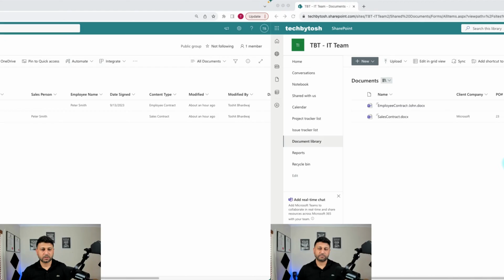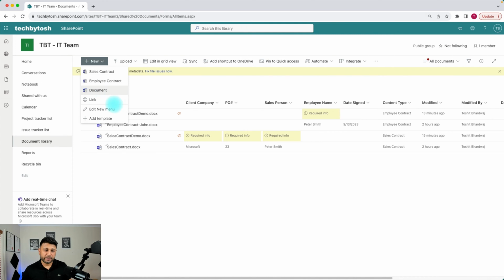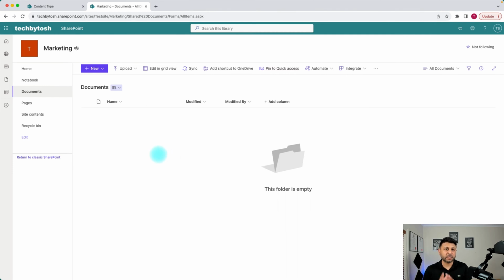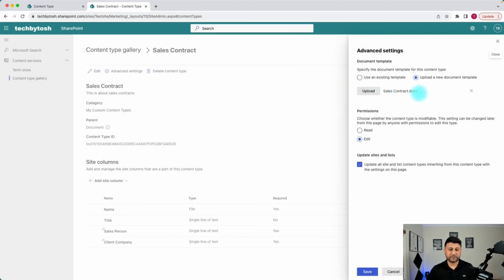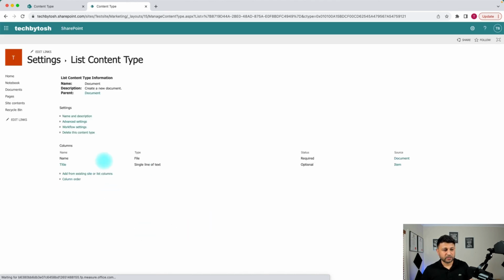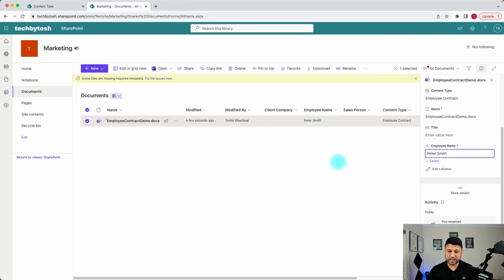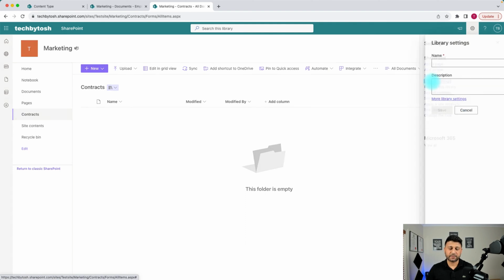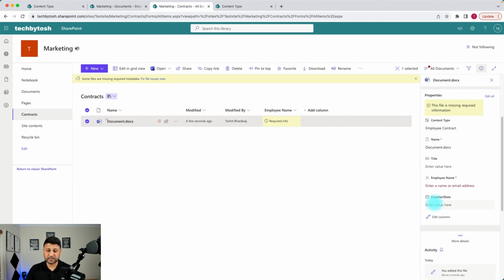Start Using Content Types to Manage Documents in SharePoint Document Library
In this comprehensive tutorial, you'll learn step-by-step how to create content types in SharePoint Online, streamlining your document management process and enhancing collaboration. Whether you're a SharePoint beginner or looking to expand your knowledge, this video has you covered.

📋 Topics covered in this tutorial:

Introduction to Content Types
Creating Content Types
Adding Columns and Metadata
Associating Content Types with Libraries
Best Practices for Content Type Management

🚀 Implementing content types in SharePoint Online can boost your organization's efficiency and simplify document management. Watch this video now and unlock the full potential of SharePoint Online!

▬▬▬▬▬▬  Enrol in my SharePoint Course at UDEMY 🚀  ▬▬▬▬▬▬
Course: SharePoint Online: Complete Guide to Microsoft SharePoint

0:00 Introduction
01:15 Overview of Content Types in SharePoint
07:45 How to Enable Content Types in SharePoint
12:15 How to Create Content Types in SharePoint
16:54 How to Add Site Columns to Content Types in SharePoint
23:11 How to Add Document Content Types in Document Libraries
28:15 Use of Document Content types in Document Library
43:35 Summary

▬▬▬▬▬▬  🔥🔥 VIDEO CREATION PRODUCTS I USE 🔥🔥 ▬▬▬▬▬▬
LogiTech 4K Camera
Shure Microphone
Elgato Key Lights
Elgato Mic Arm